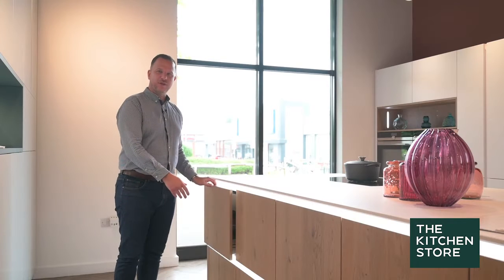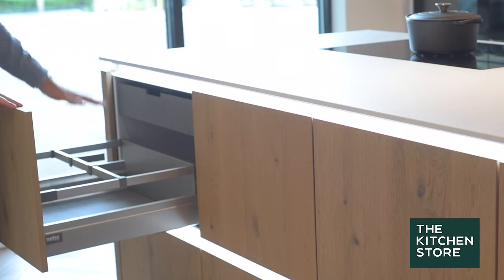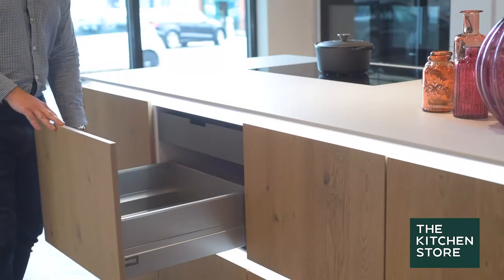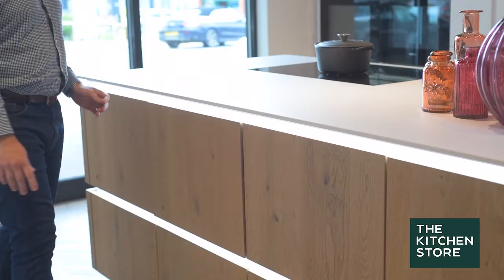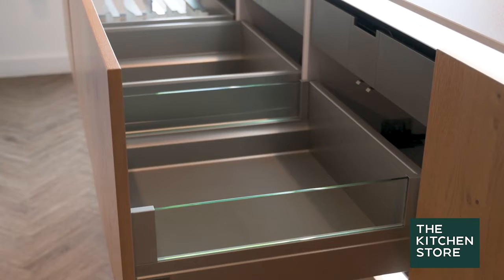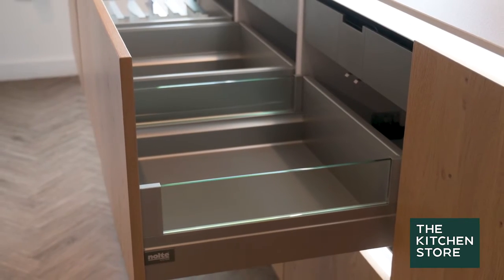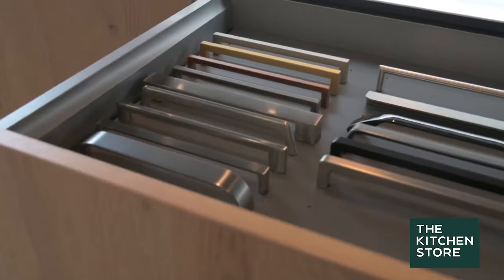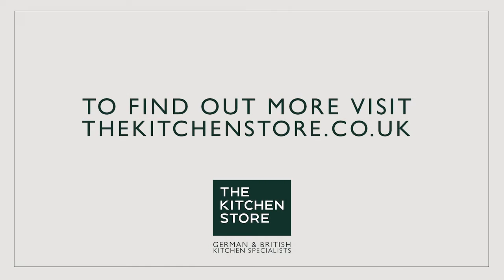An Introduction to Nolte Drawers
Product | A quick introduction to our Nolte drawer options